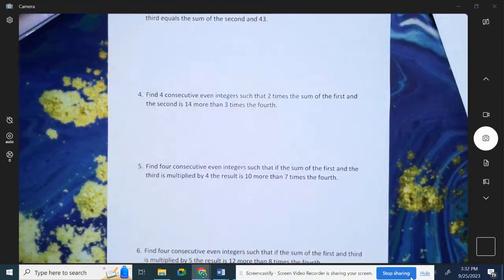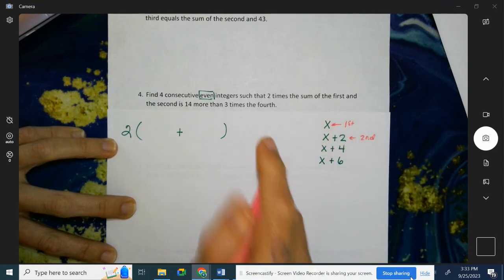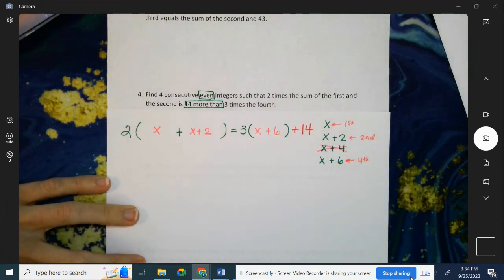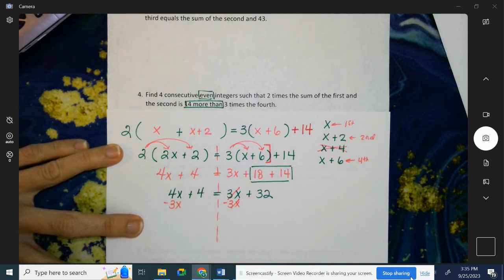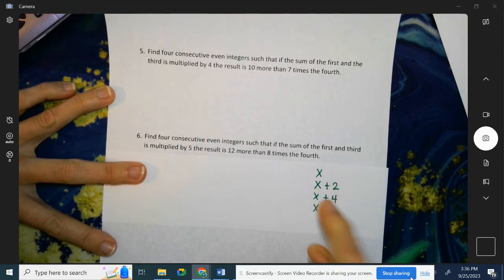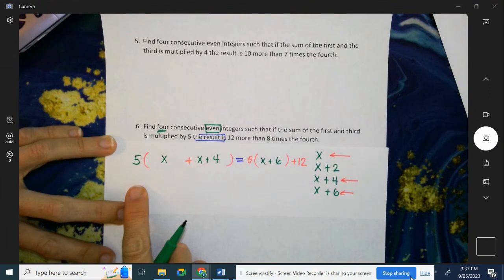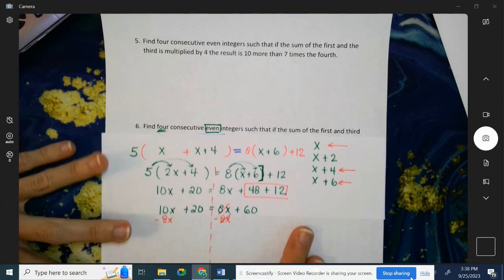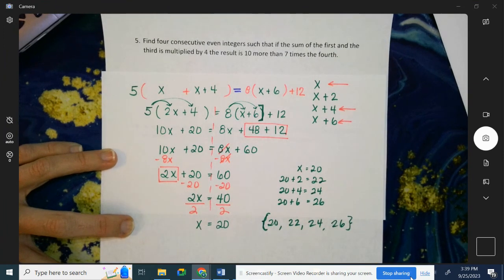Consecutive Integers EOC like (2 examples #4 & #6